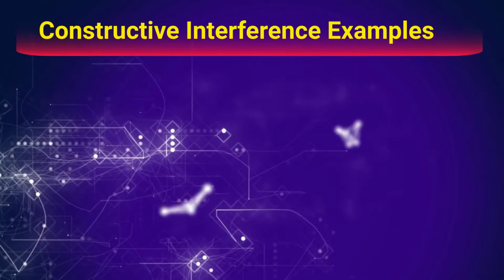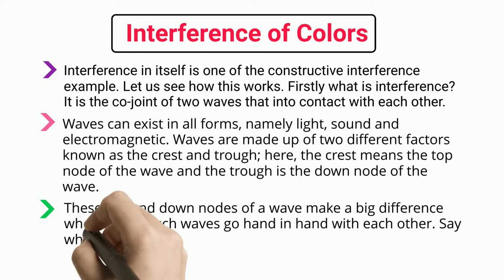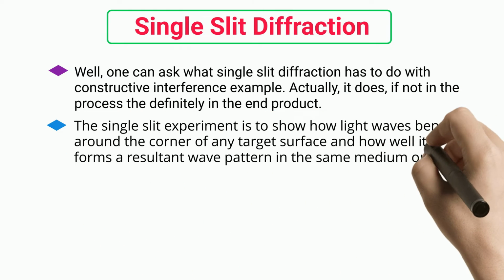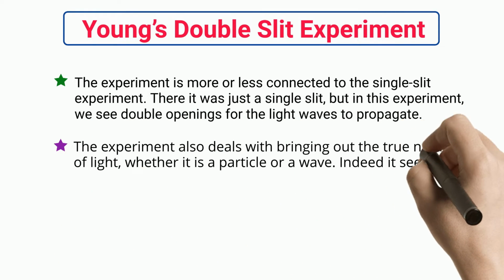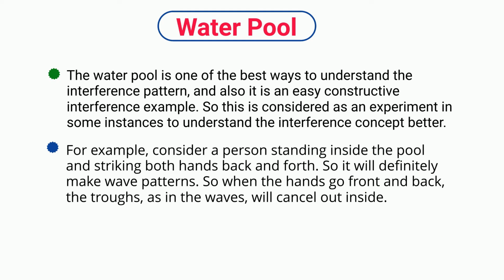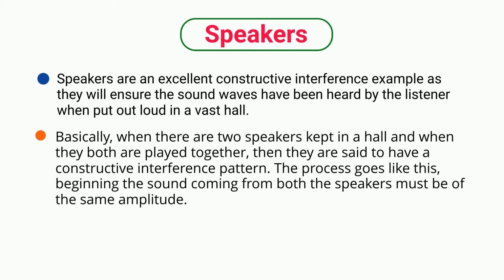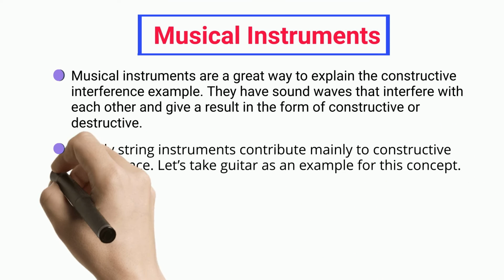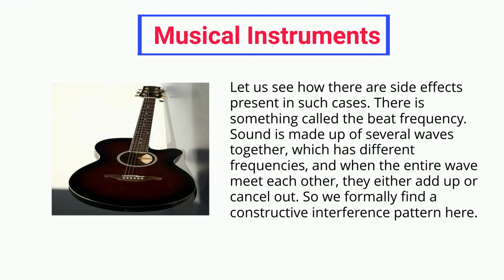5+ Constructive Interference Examples: Detailed Facts